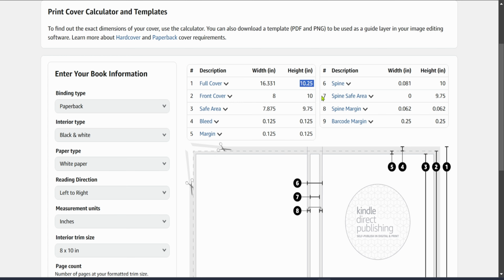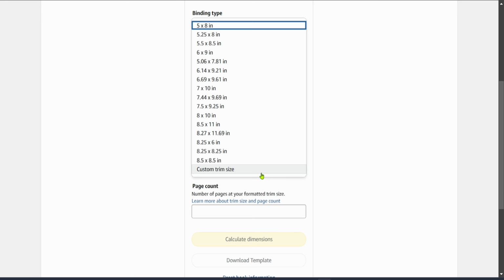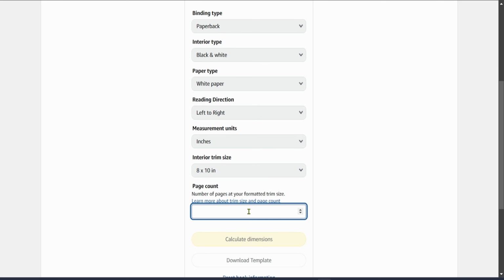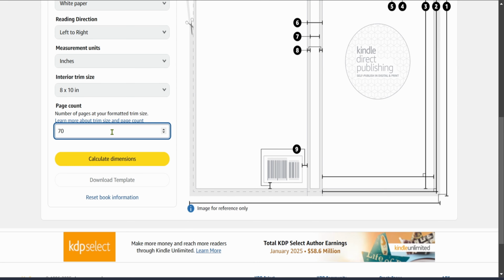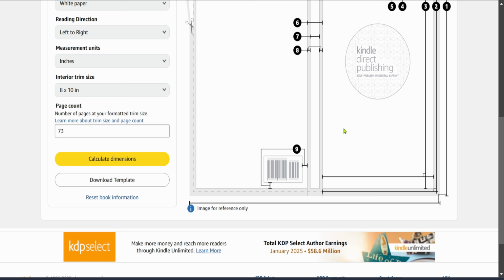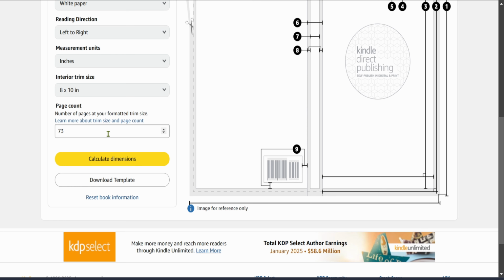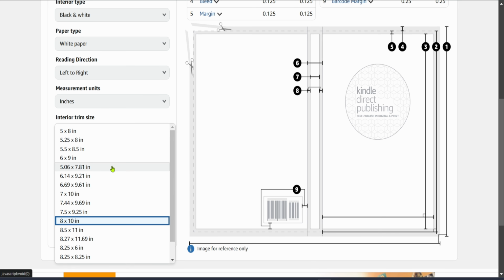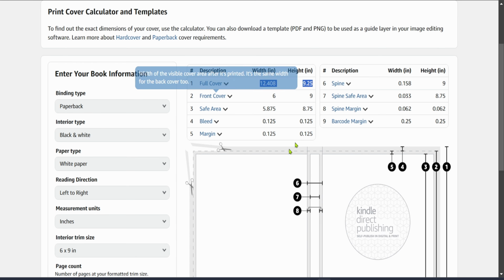How To Caluculate The Cover Size For Kdp Cover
How To Calculate The Cover Size For KDP Cover 📚🎨

Confused about KDP cover size calculations? In this step-by-step tutorial, I’ll show you exactly how to determine the correct dimensions for your book cover, including bleed, spine width, and trim size to avoid formatting errors on Amazon KDP.

You’ll learn:
✅ The right formula for spine width & total cover dimensions
✅ How to ensure your cover fits perfectly without errors
✅ KDP cover size calculator & free tools to use

🚀 Whether you're a beginner or experienced self-publisher, this guide will help you get your cover dimensions right the first time!

How to calculate the cover size for KDP cover, KDP book cover dimensions, KDP cover size guide, Amazon KDP cover formatting, KDP cover size calculator, KDP spine width calculation, how to format KDP book covers, KDP print book cover setup, Amazon KDP book publishing, KDP cover template size, KDP cover bleed settings, self-publishing book cover guide